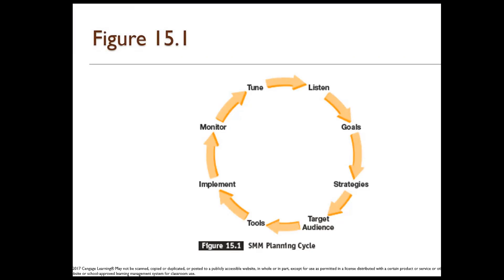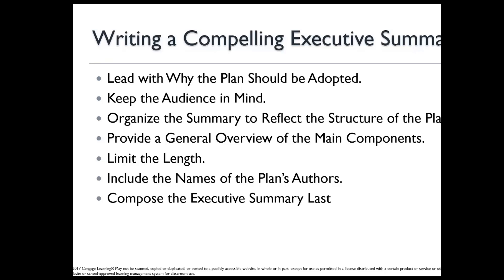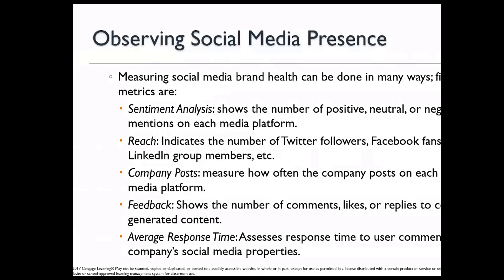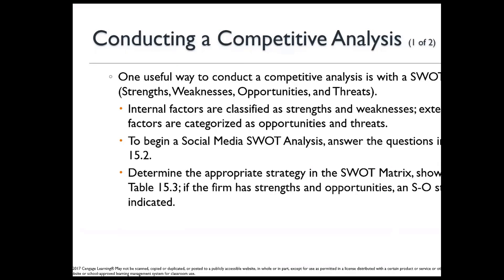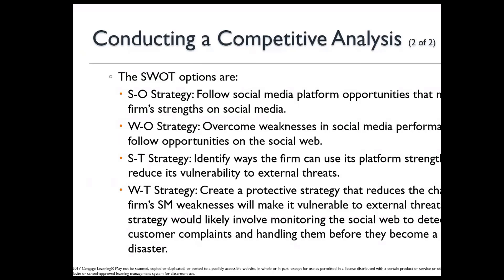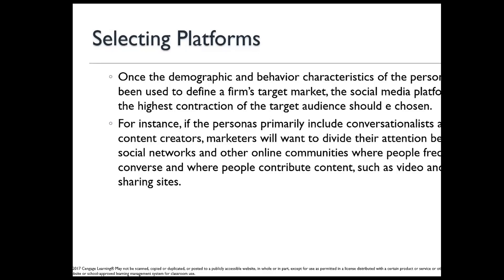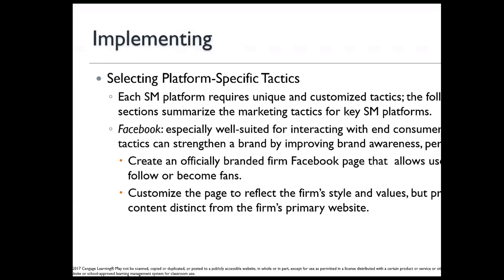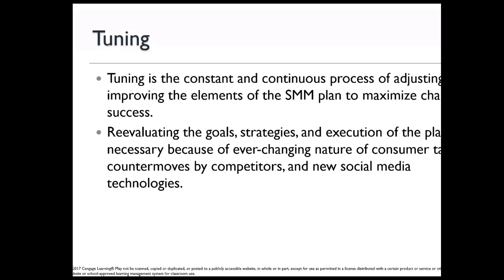The Social Media Marketing Plan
MKTG 3313 Module 1